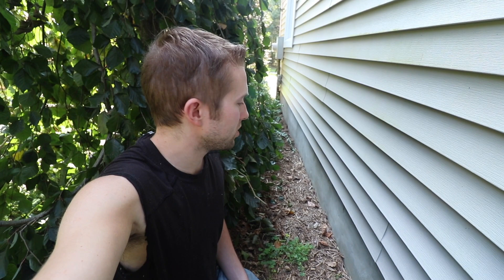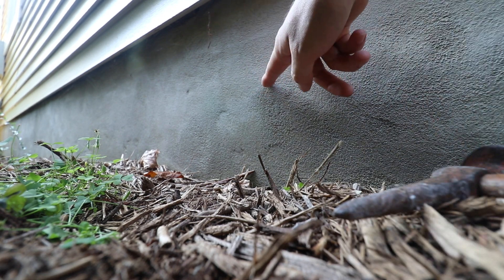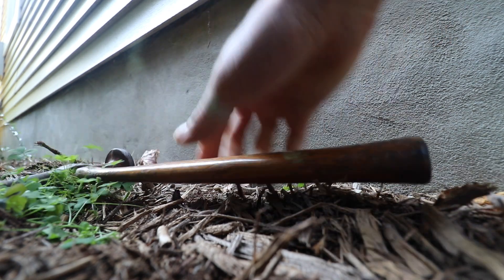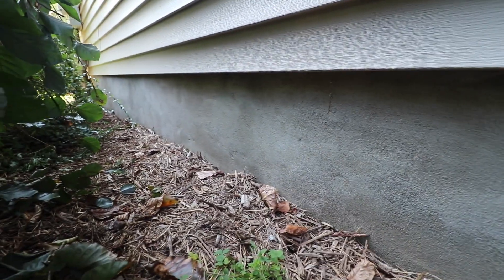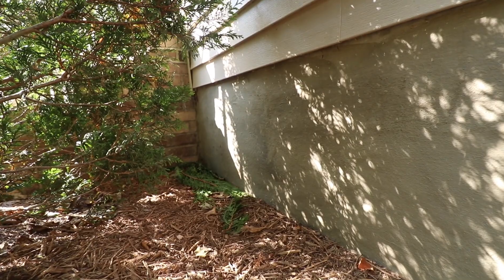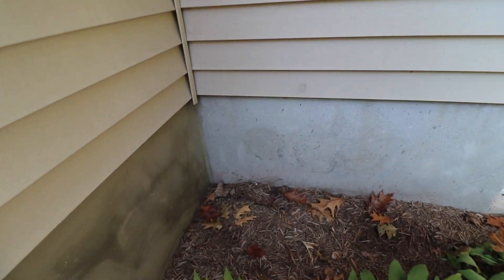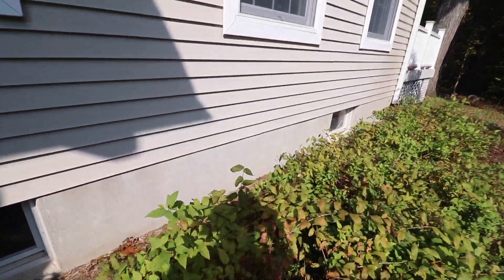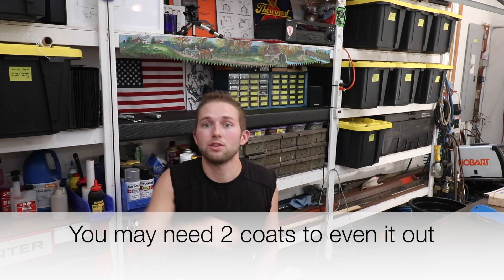Foundation Parging, 1 Year Inspection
This is a follow up video to my original video  "How to parge a block Foundation"